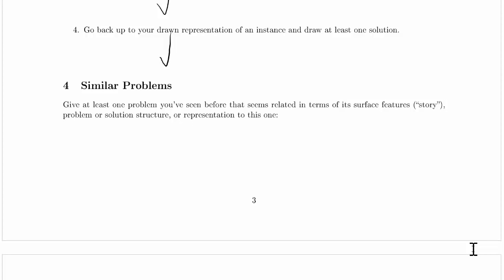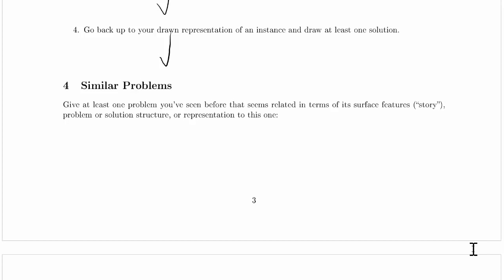USMP Worked Example: 4